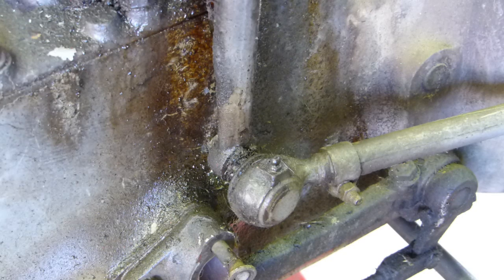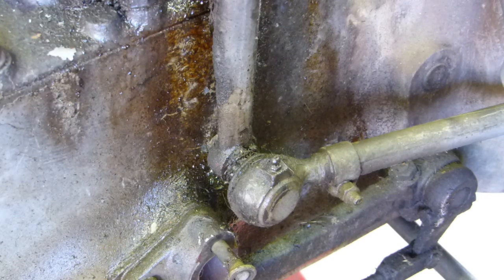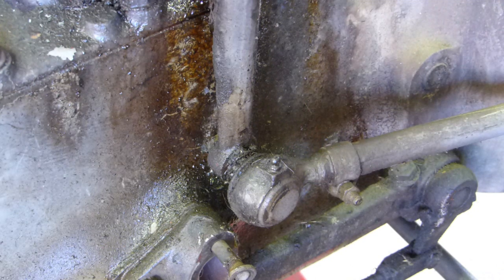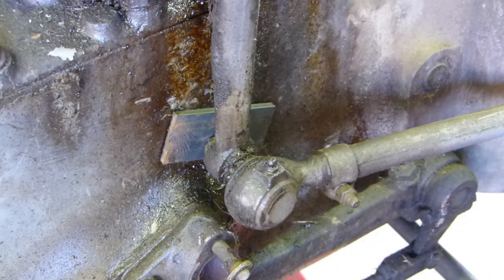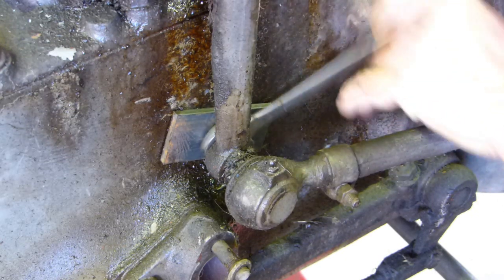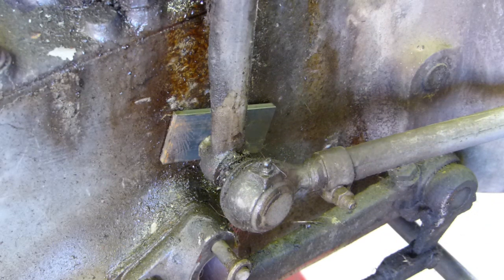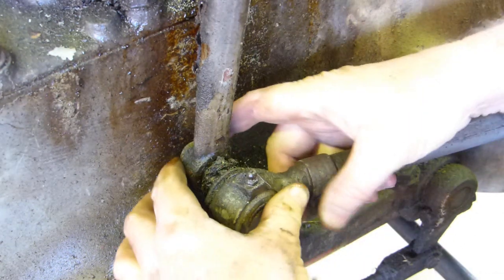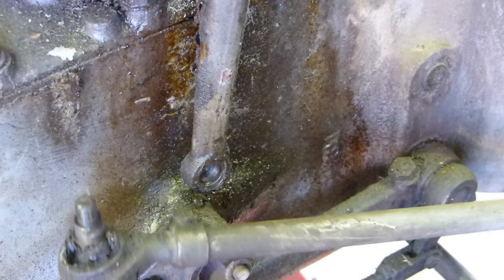How to remove a Ferguson TE20 or 35 Steering Knuckle (The Easy Way)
In this video I just show a quick tip on how I release the taper on a steering knuckle on a Ferguson TE20 steering arm. The same goes for the Ferguson and Massey Ferguson 35. You could wrap the steel plate in rag if you didn't want to scratch your paint.